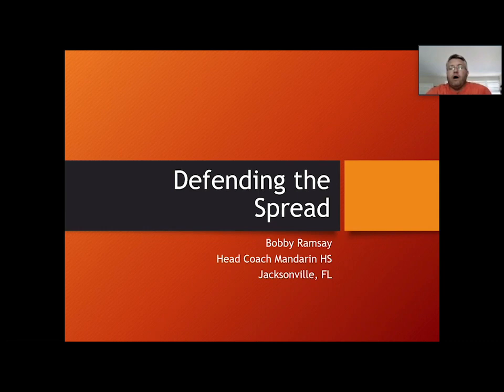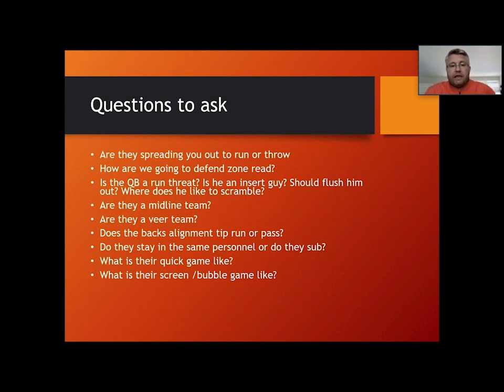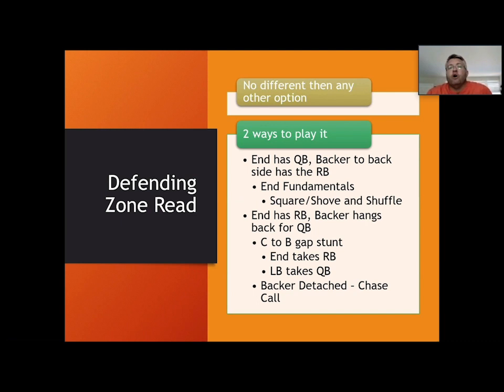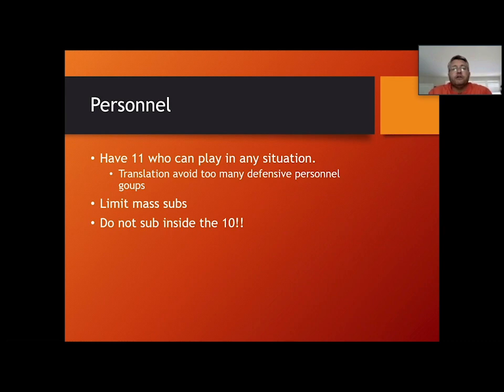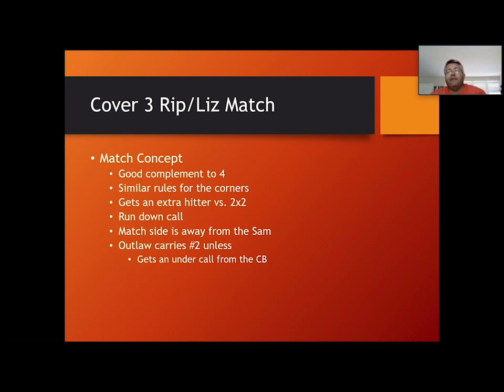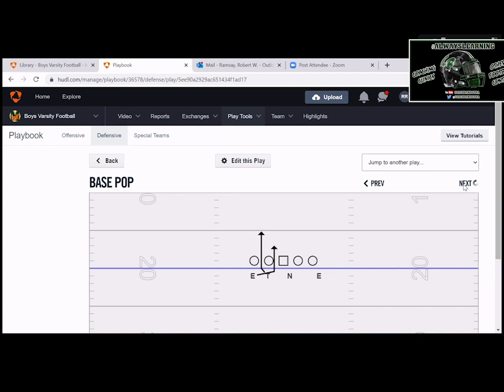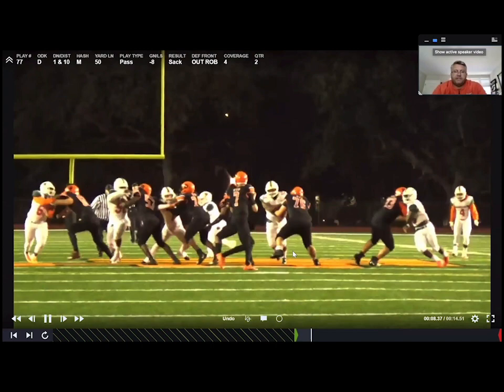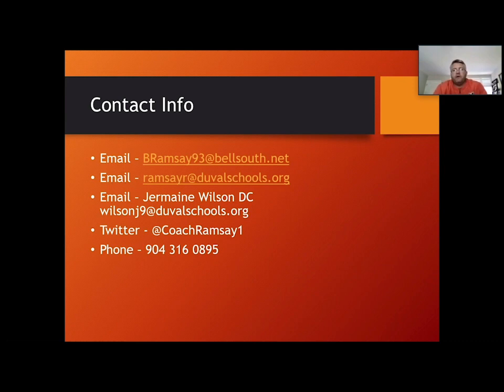Defending the Spread - Bobby Ramsay - Mandarin HS (FL)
Defending the Spread
Bobby Ramsay
Head Coach
Mandarin High School
Jacksonville, Florida

In this presentation Coach Ramsay breaks down how they defend the spread at Mandarin High School.